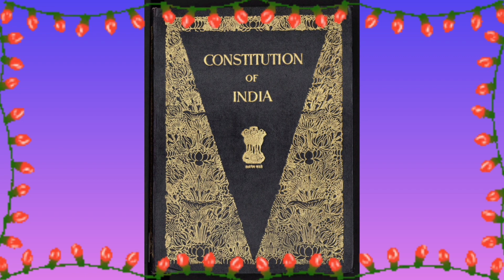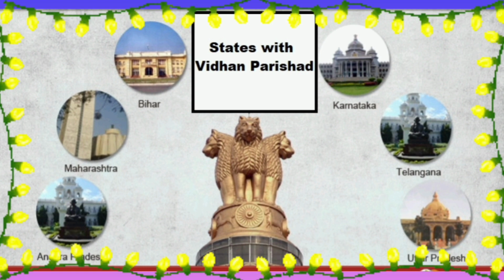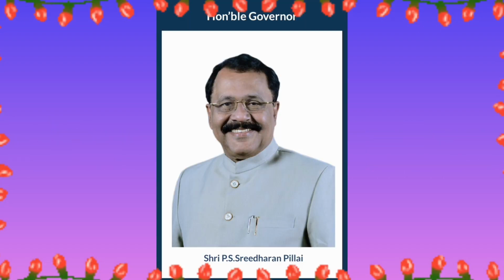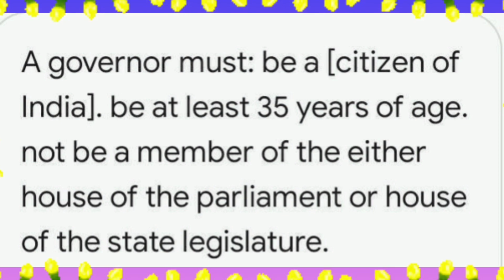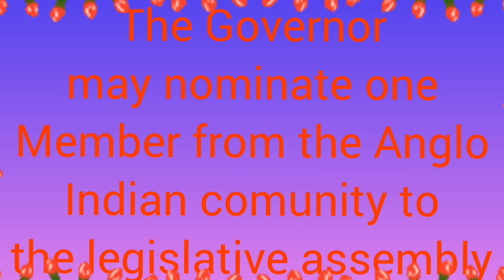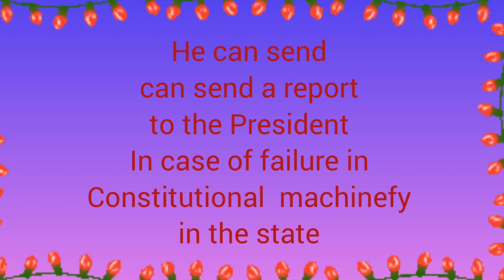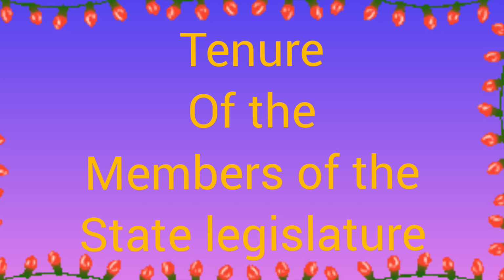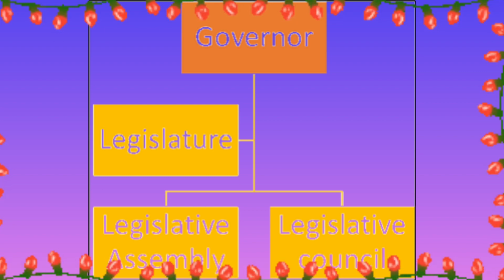std10 state leg8slagure